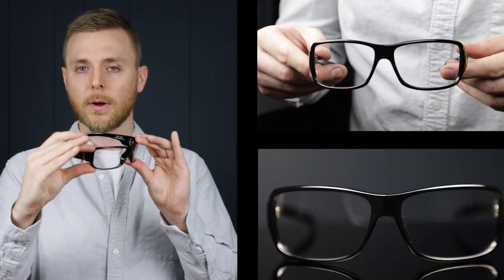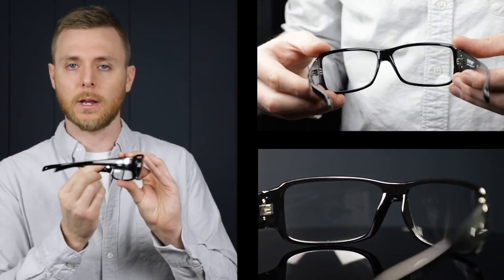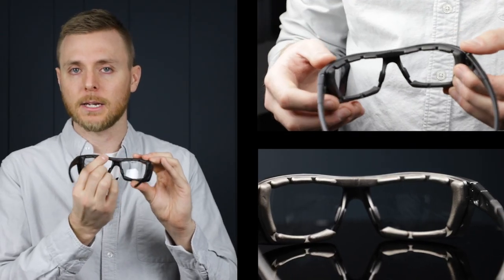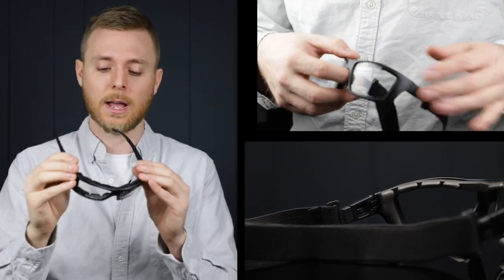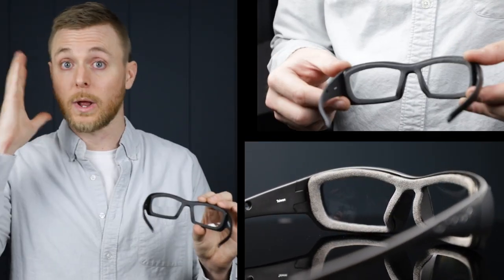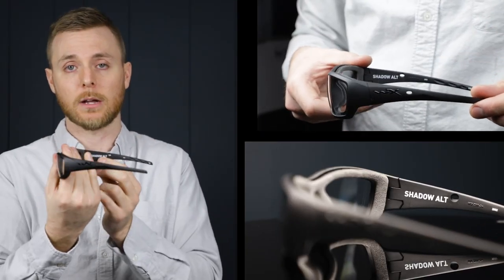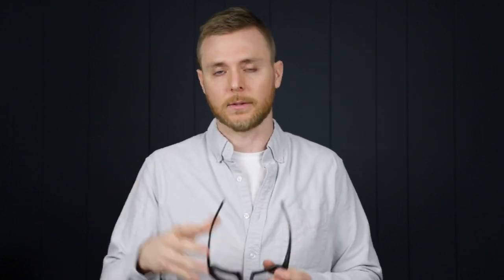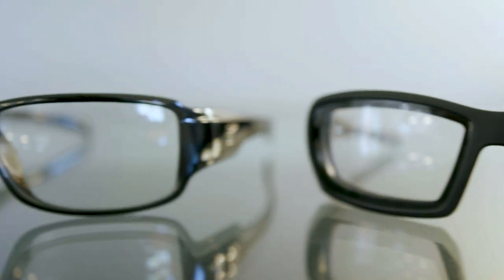Best Motorcycle Glasses with Transition Lenses Review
Looking for a new pair of motorcycle glasses? Want to know how transition lenses are the best for motorcycle riding? In this video, we will show three of our top motorcycle sunglasses with transition lenses. And, we are going to show how transition lenses really work!
Transition glasses are a great option for motorcycle riding glasses. You never know what the weather might throw at you while you're on the road, and these transition sunglasses make it so that you're prepared for anything. Here we will review the 7Eye motorcycle glasses, Bobster motorcycle glasses, and Wiley X Sunglasses. All of these sunglasses are prescription motorcycle glasses, lightweight and comfortable.

RX Safety is the leading prescription safety glasses online store. We are dedicated to providing the best prescription safety glasses, motorcycle glasses, prescription sunglasses, shooting glasses, and performance eyewear at affordable prices. Plus, we offer a wide range of prescription lenses to transform your motorcycle glasses to exactly what you need. Upgrade your prescription motorcycle glasses with anti-fog coating, anti-scratch coating, transition lenses, mirror lenses, and more.